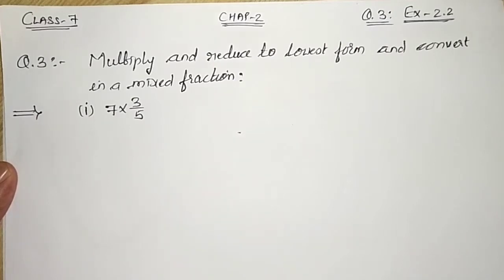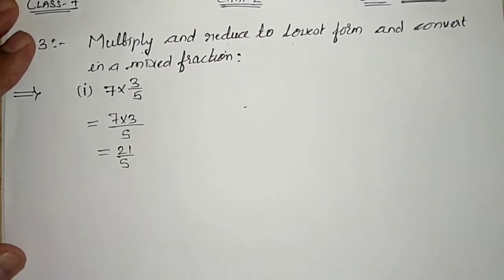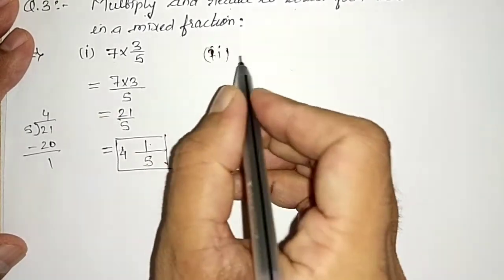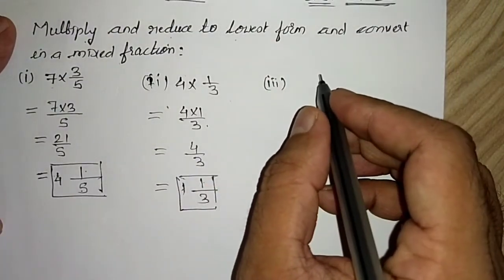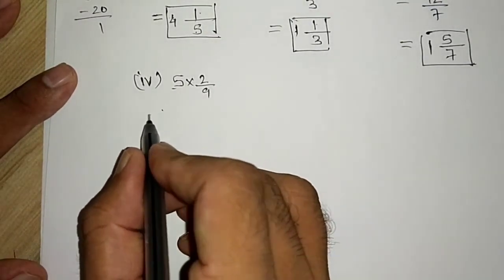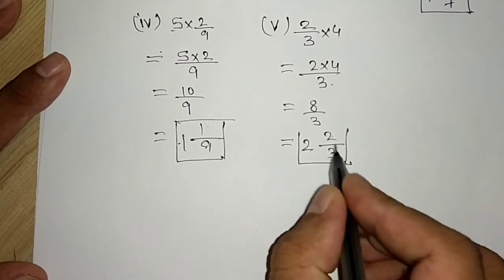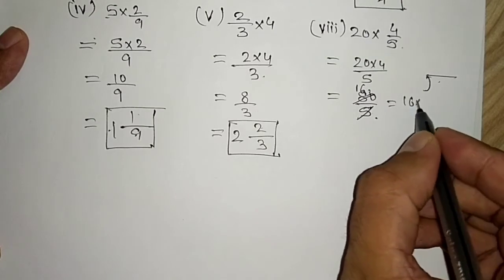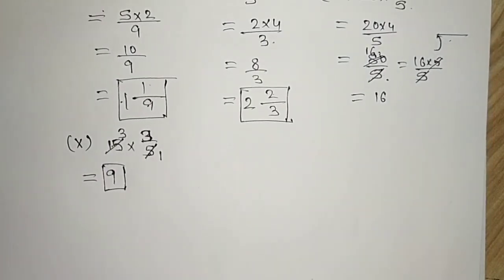Q.3 Ex-2.2 Chap-2 - Fractions and Decimals Class-7